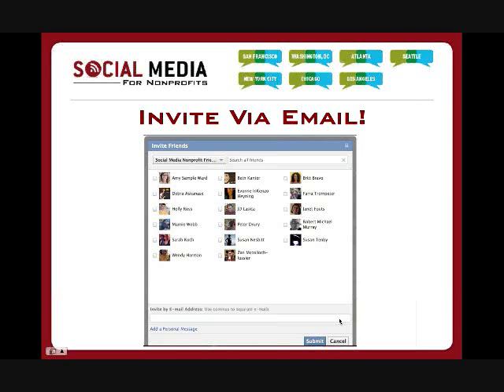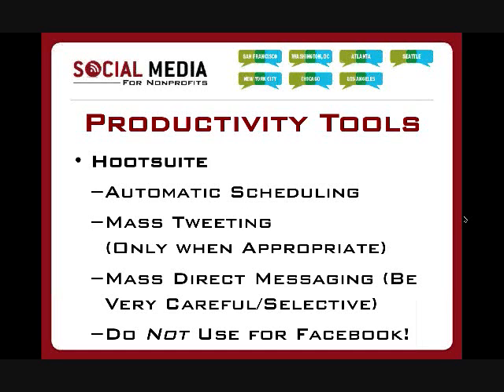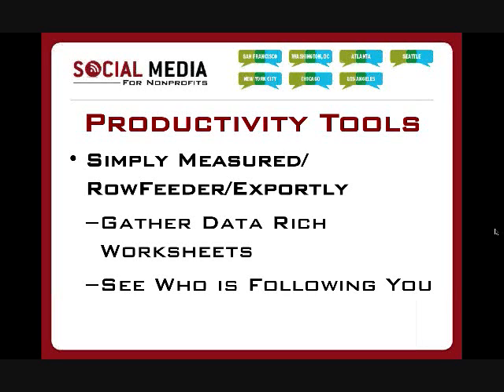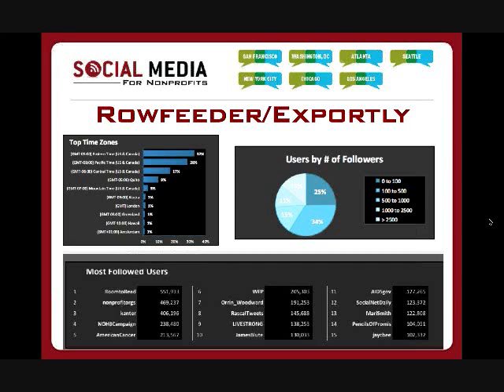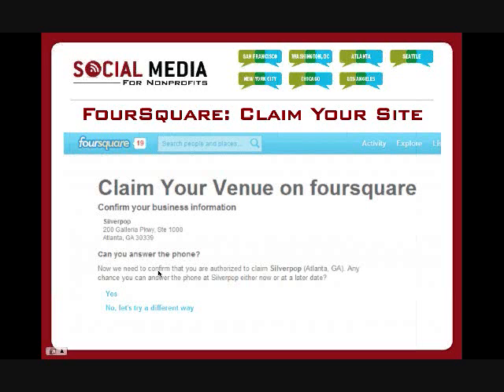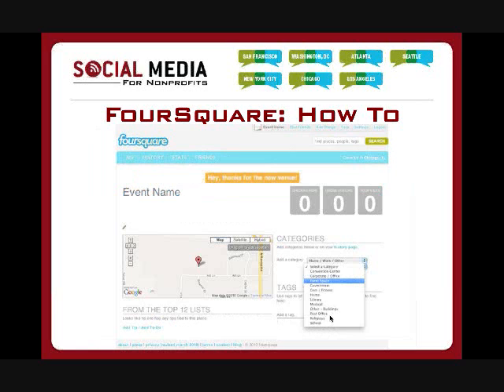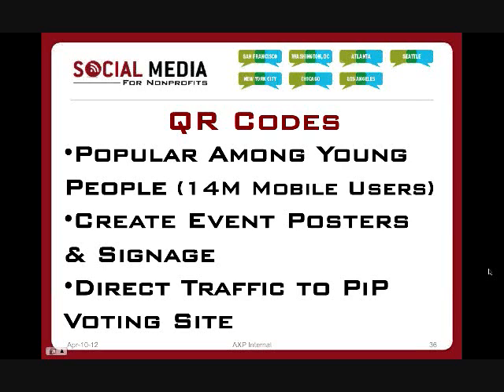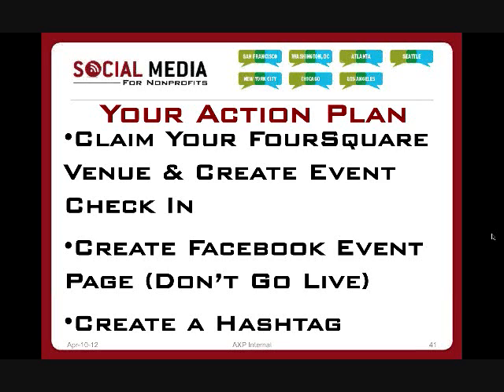How to Integrate Online and Real World Efforts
Join Social Media for Nonprofits for a hands-on primer on Facebook events and check in, FourSquare, and actionable insights on how social media efforts can drive live event success and vice versa.